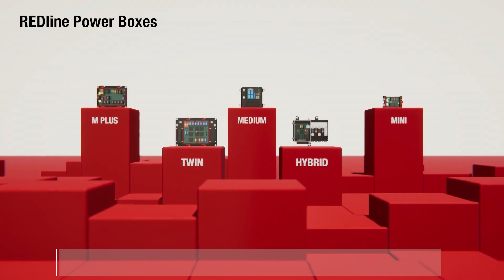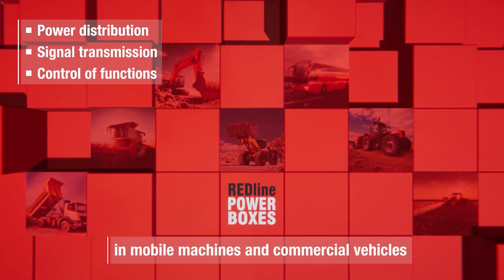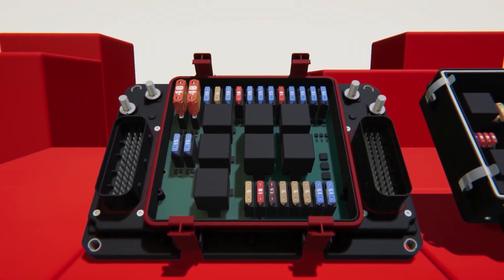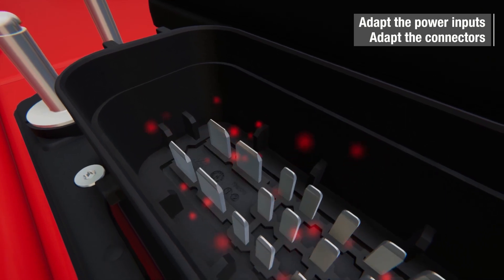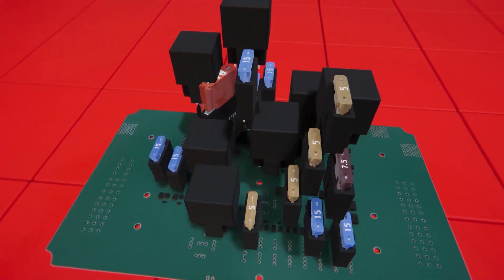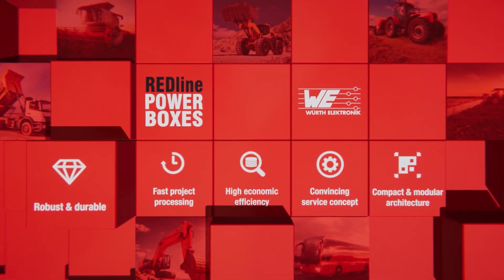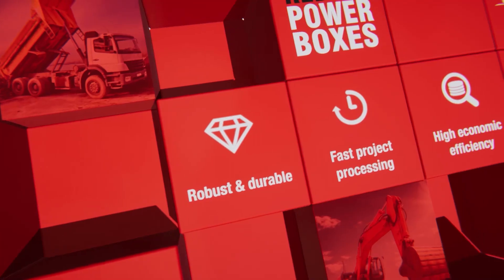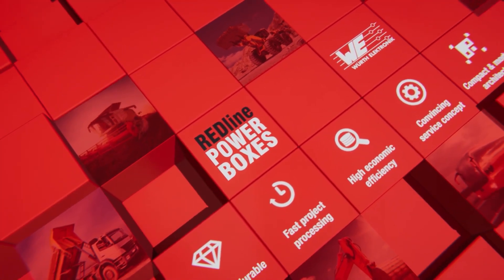REDline Power Boxes from Würth Elektronik ICS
REDline Power Boxes is the name of the product family of customisable electrical systems in standardised housings from Würth Elektronik ICS GmbH & Co. KG.

The five application-specific system solutions with rugged housings, are ideal for the power distribution, signal transfer and function control in mobile machines and commercial vehicles.

Thanks to their modularity concept, they enable numerous combination and customisation possibilities as well as high economic efficiency.